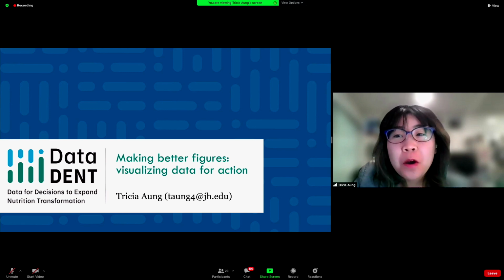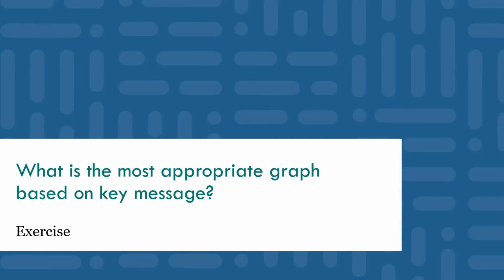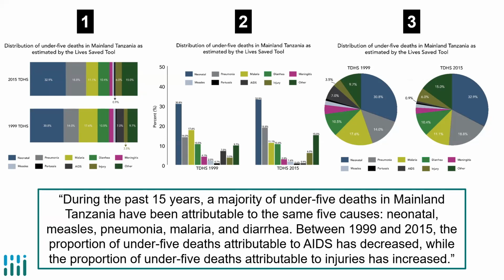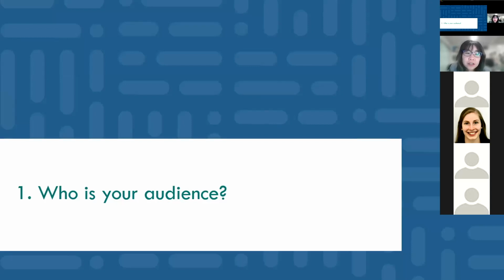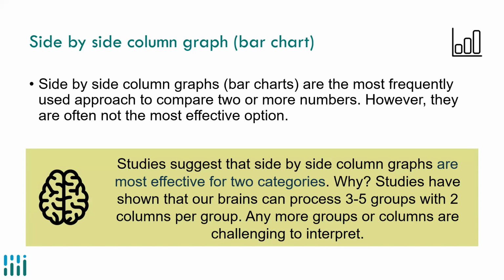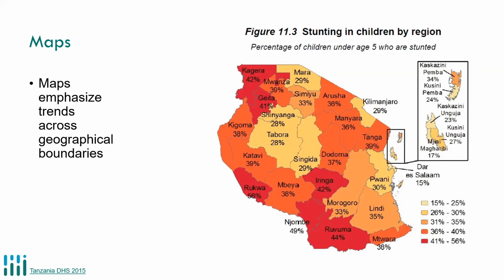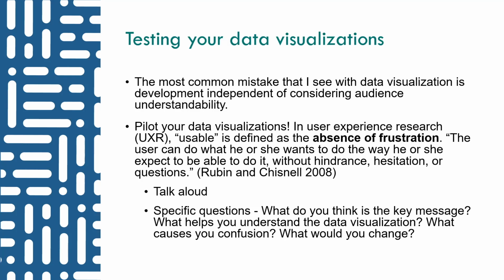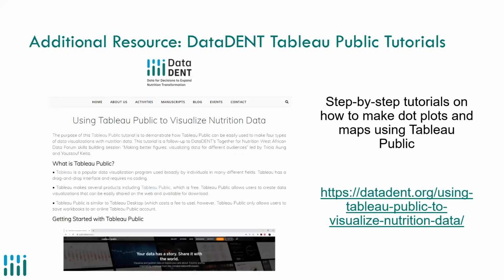WiDSAFRICA2022 Tricia Aung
WiDS Africa is an independent event that is organized by dLab WiDS Ambassador in collaboration with other African based WiDS Ambassadors  from MARI and H3ABioNet  as part of the annual WiDS Worldwide conference organized by Stanford University and an estimated 150+ locations worldwide, which features outstanding women doing outstanding work in the field of data science. All genders are invited to attend all WiDS Worldwide conference events. We are hosting a WiDS Africa regional event to engage our community of diverse women in Data Science.